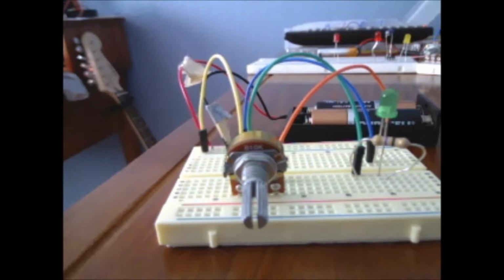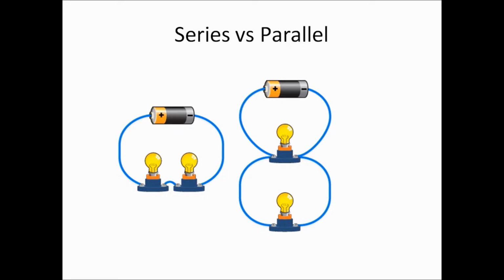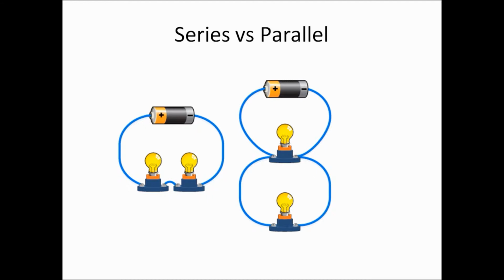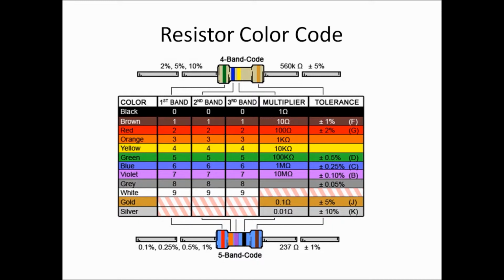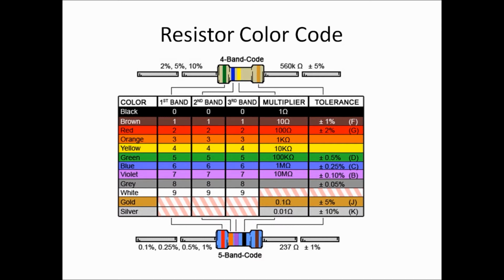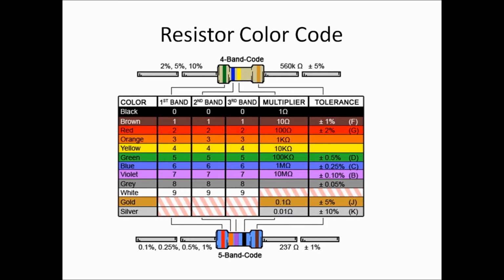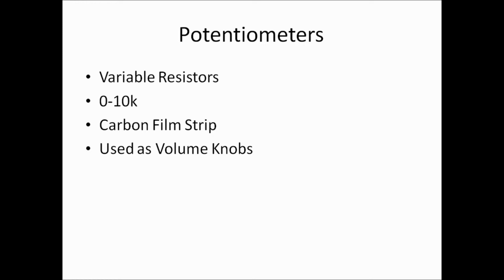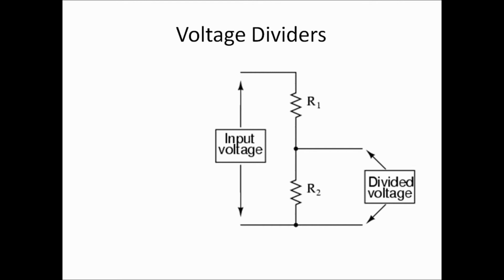Electronic Basics: Video #3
Learn about voltage dividers, resistors and variable resistors. As well as parallel and series circuits.